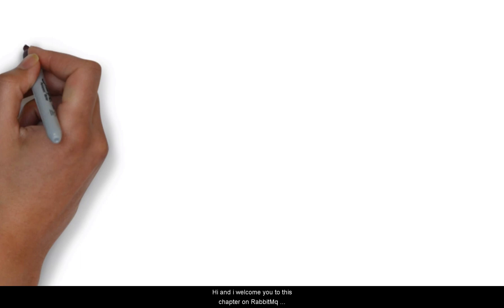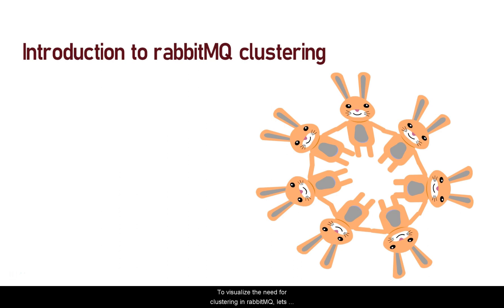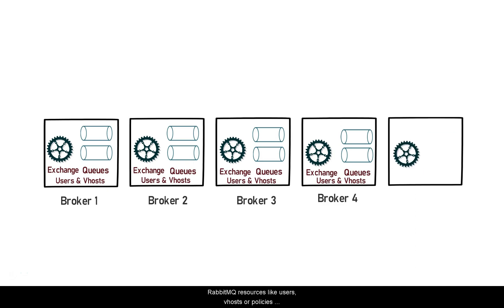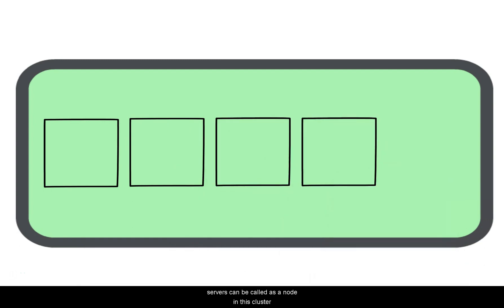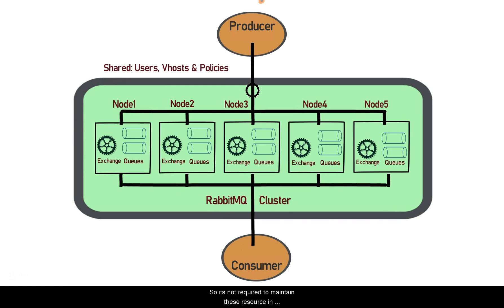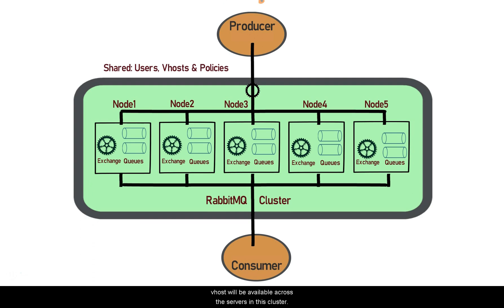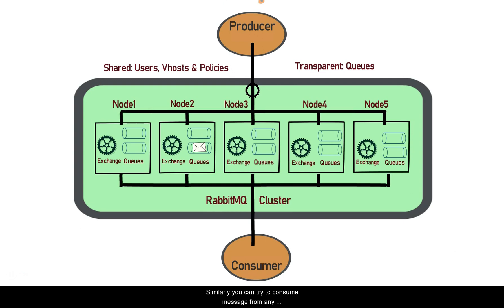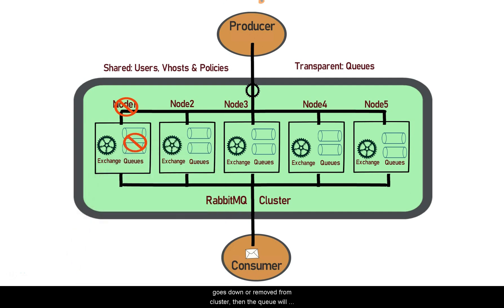RabbitMQ - Why RabbitMQ clustering is crucial for producer and consumer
In this video, I will talk why RabbitMQ clustering is crucial for producer and Consumer.